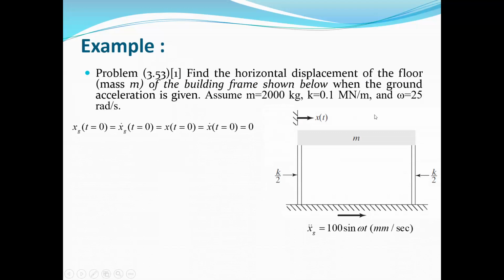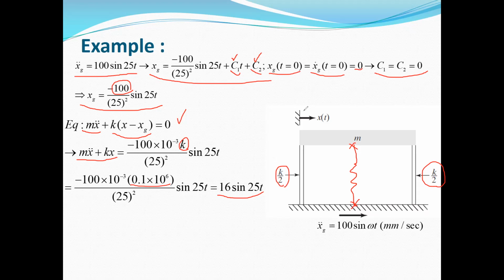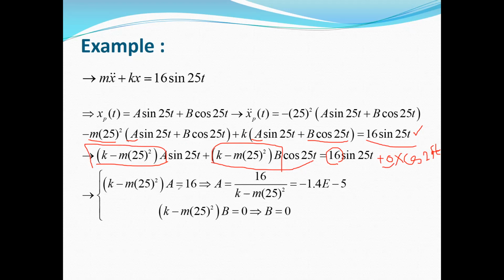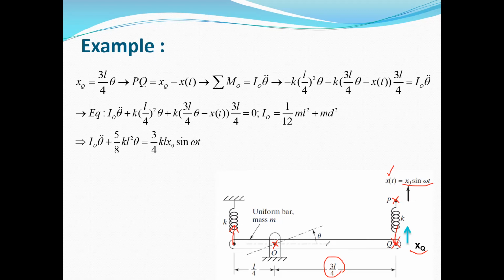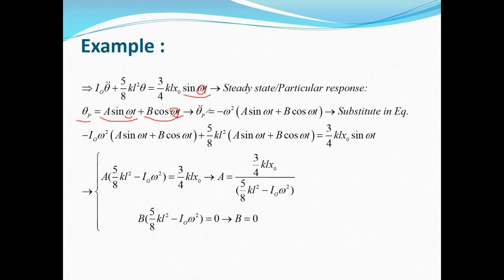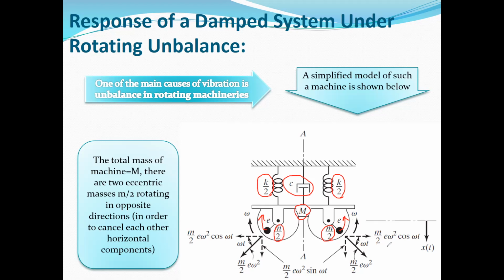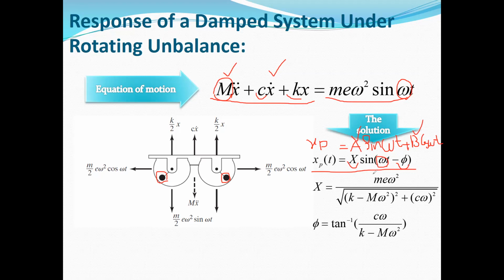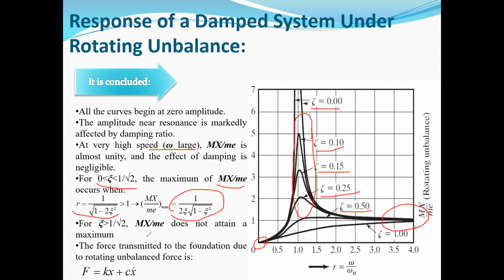MM366 - Week 6 Lecture on Wednesday